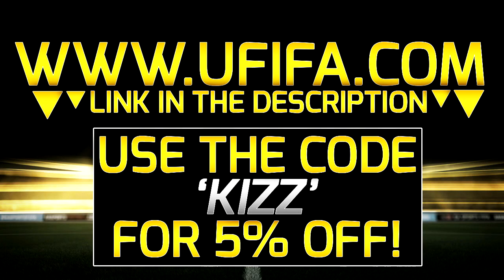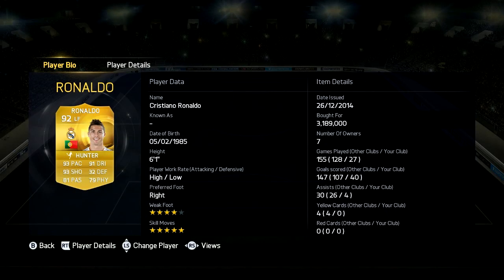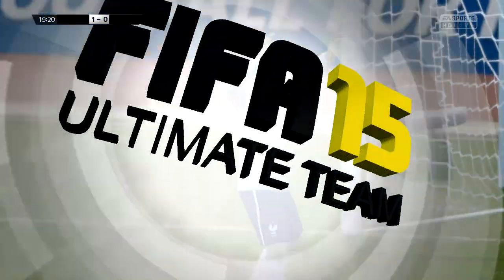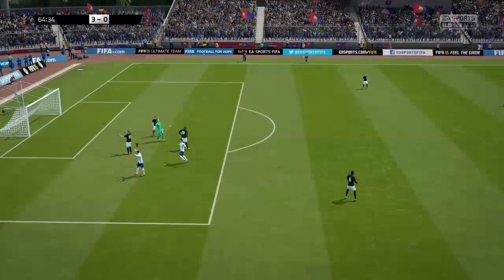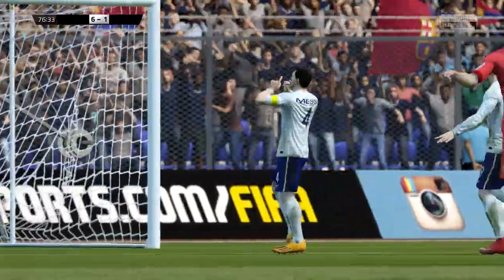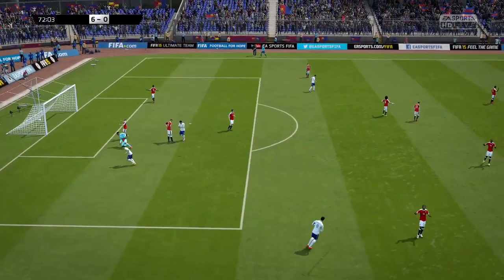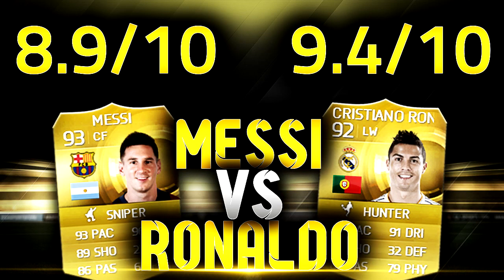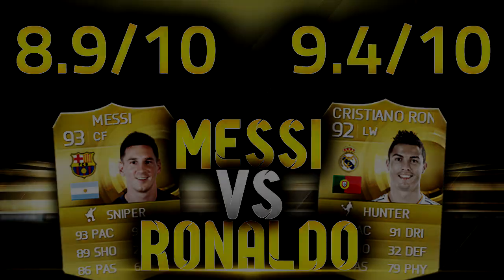MESSI VS RONALDO!!! WHO IS THE BETTER PLAYER? FIFA 15 ULTIMATE TEAM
Today we have FIFA 15 MESSI VS RONALDO!!! WHO IS THE BEST PLAYER? FIFA 15 ULTIMATE TEAM